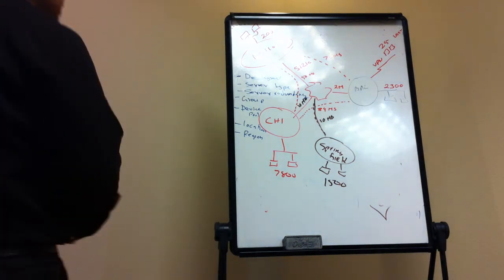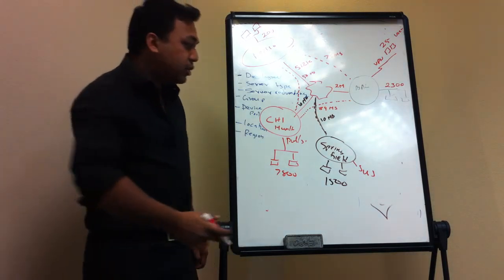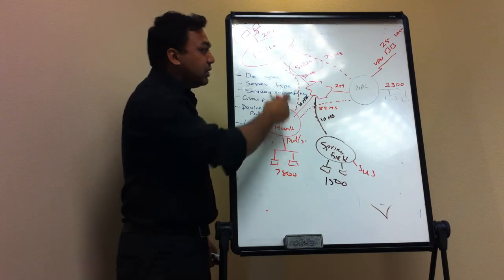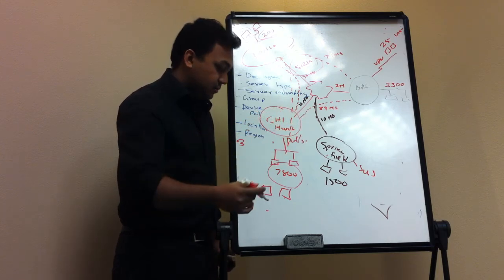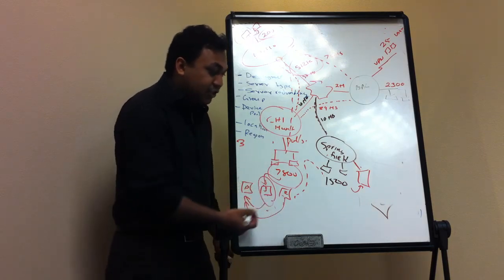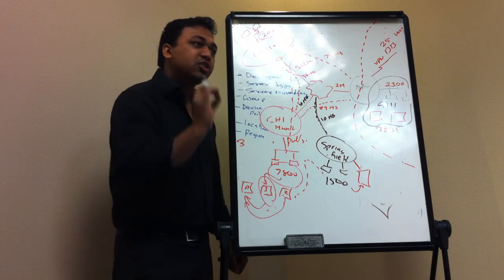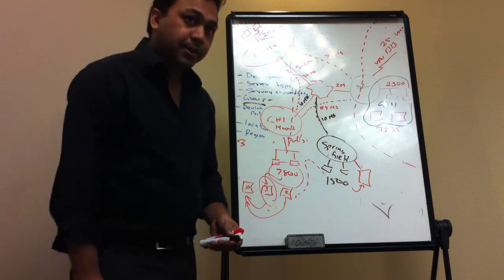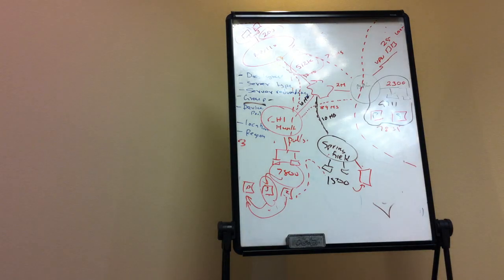CCNP Voice Class - Network Design Discussion - Las Vegas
On Day 1 of CIPT 1 & 2 module of CCNP Voice, instructor and student discussion a case study.  Instructor challenge the student with a basic design and student were to figure out when to use device pool, region, group, date/time, location, deployment model and server type.

This is only Day 1 so many element are not discussed that are part of design.